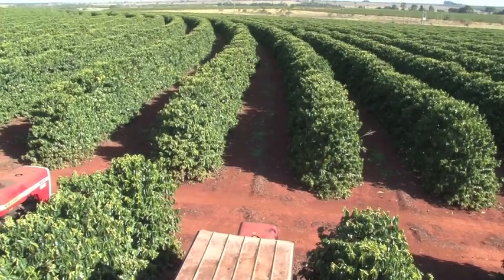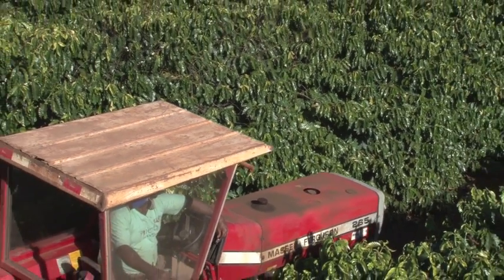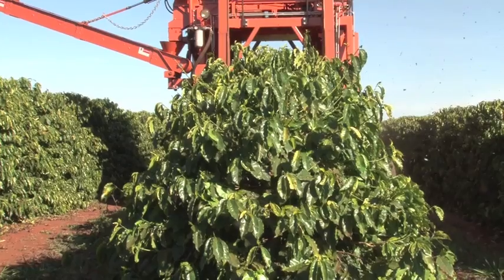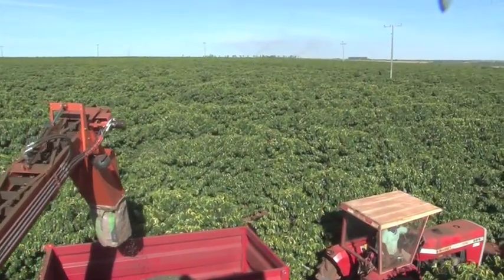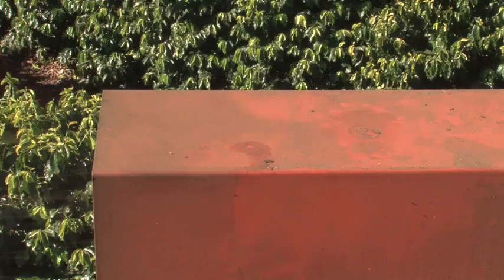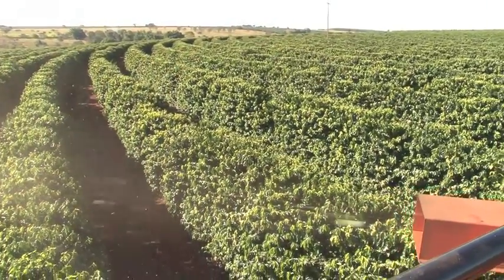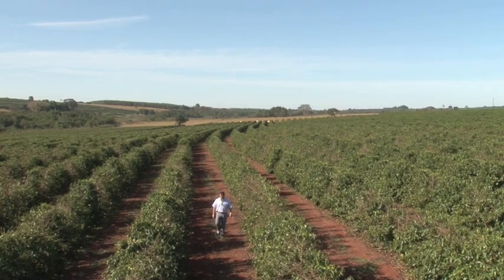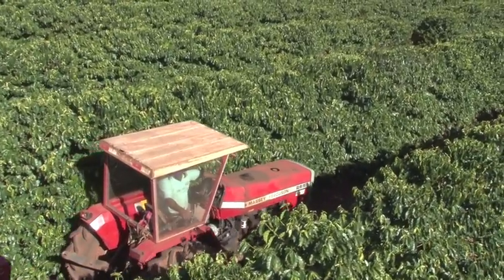EFICO TRADE (BRAZIL) - PICKING METHODS - MACHINES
Watch how large machines harvest coffee in the Cerrado region in Brazil.